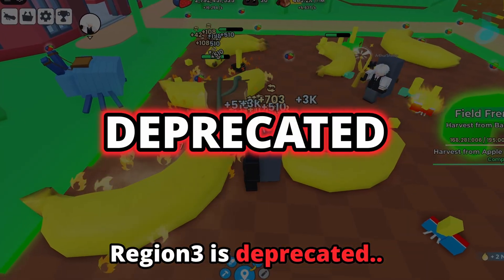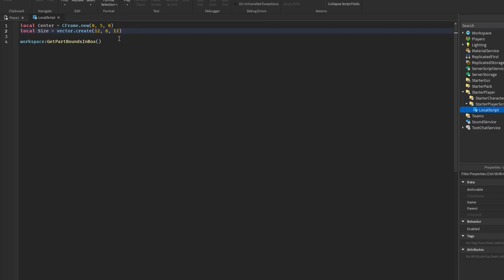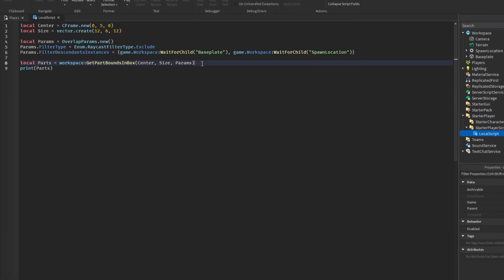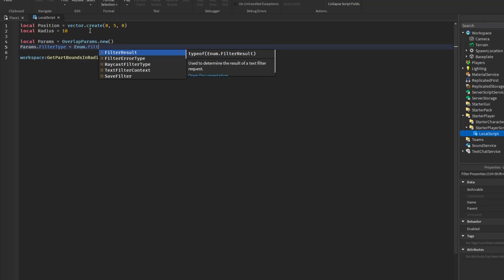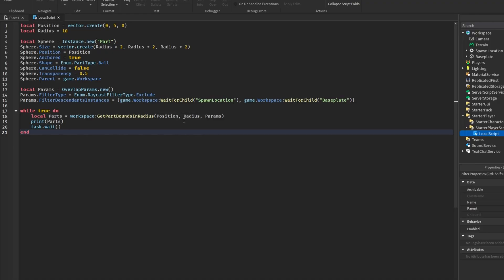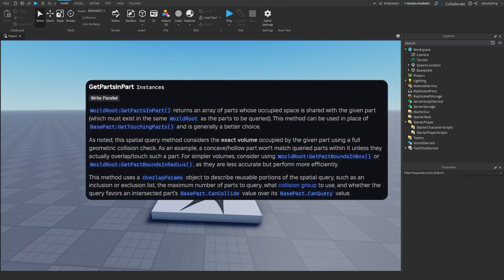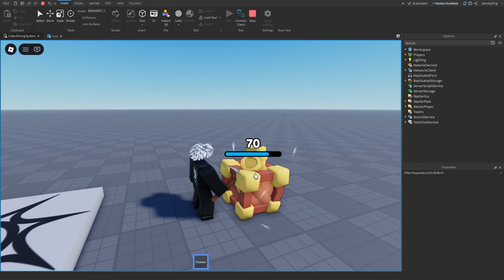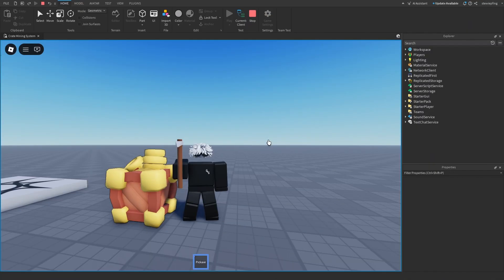Region3 Is Deprecated.. What Do You Use? | Roblox Studio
📘In this video, I will show you three different methods you can use to replace Region3, GetPartsBoundsInBox, GetPartsBoundsInRadius, and GetPartsInPart!

0:00 - Intro
0:40 - GetPartsBoundsInBox (Box)
4:38 - GetPartsBoundsInRadius (Sphere)
9:04 - GetPartsInPart (Accurate)
13:31 - Outro

Music made by overload